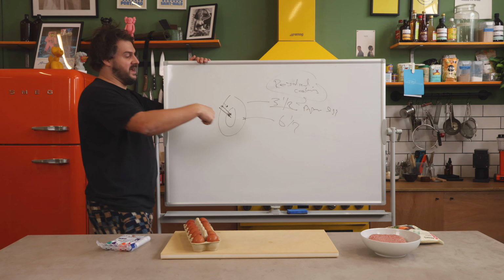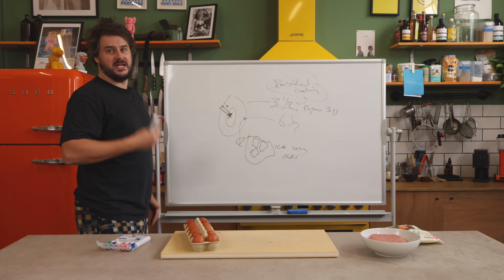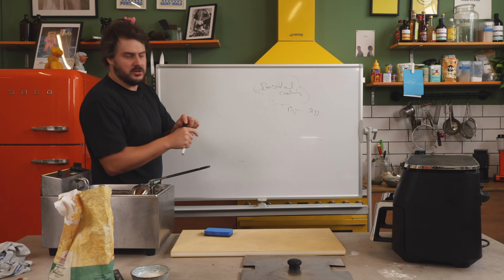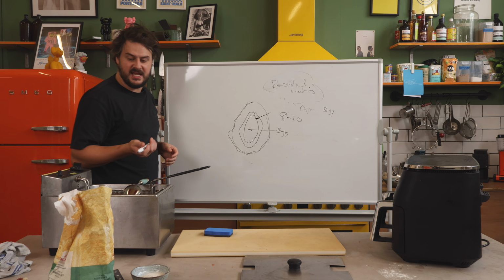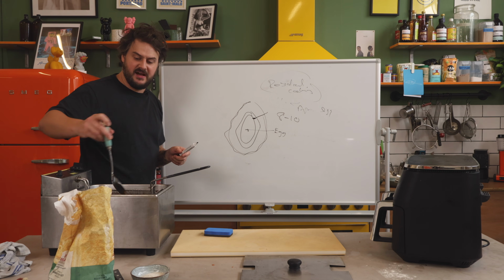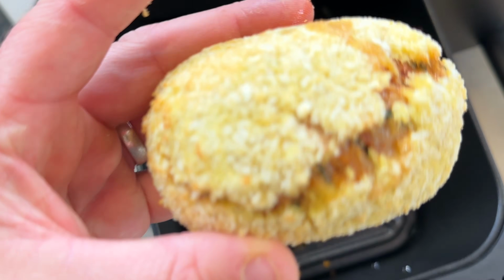How to Make a Scotch Egg (and Why You Should)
What is a scotch egg? Probably one of the best inventions known to the foodie world! An egg wrapped in meat and deep fried.

I have just started this channel to get us all questioning WHY?! Why do we do something in the kitchen, why does it work, why doesnt it work?

I always think it's good to be inquisitive and question stuff and think where a recipe can go.. I am not brilliant with recipes as I always get carried away and want to adapt something to work with what I have.

The recipe... (sort of)

3 eggs
500g Pork Mince
2 tbsp Smoked Paprika
1 tbsp Curry powder
1 bunch manky basil
Salt to taste
Liquid smoke to taste
Black pepper

For Pane
Flour
Egg
Breadcrumbs

Method

1 - Soft boil your eggs in boiling water for 6 1/2 minutes then plunge into ice cold water.

2 - Season the pork mince with your herbs and spices, fry off a little and adjust seasoning..

3 - Peel the egg and wrap in the pork mince then pane in flour then egg then breadcrumb.

4 - Deep fry @170c for 8-10 minutes until golden brown, finish in the oven/air fryer for 5-10 minutes or until meat temp is over 75c.

For the air fryer method cook for 15 minutes @180c

good luck

M